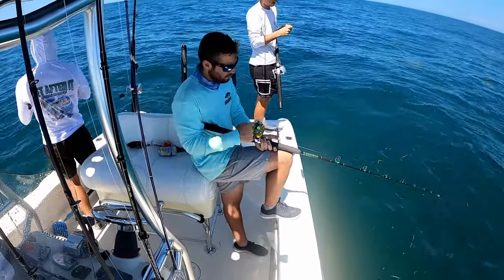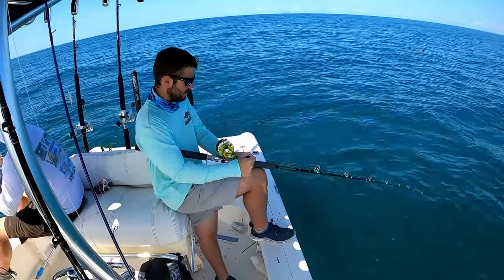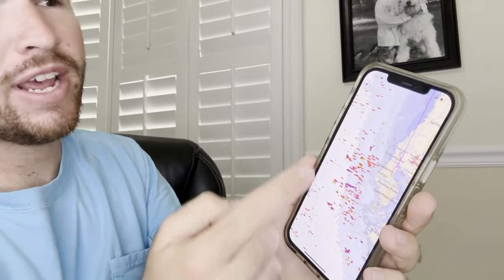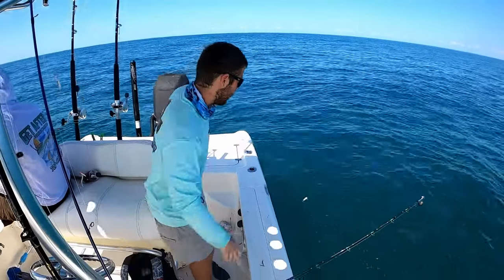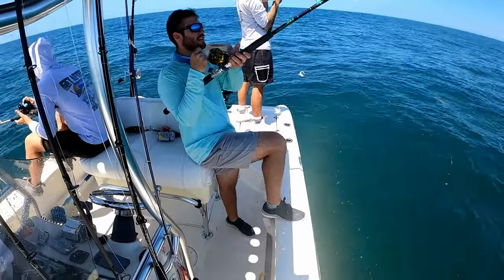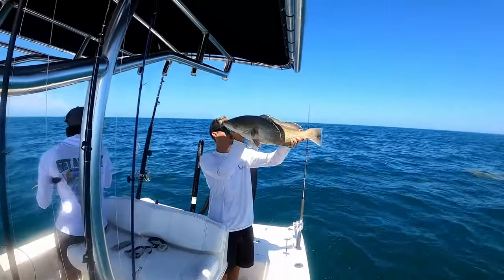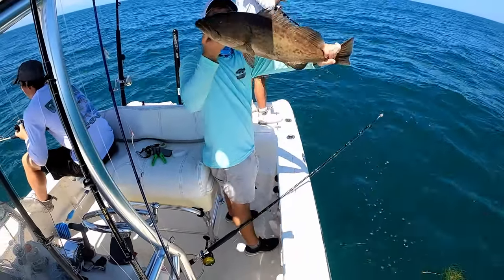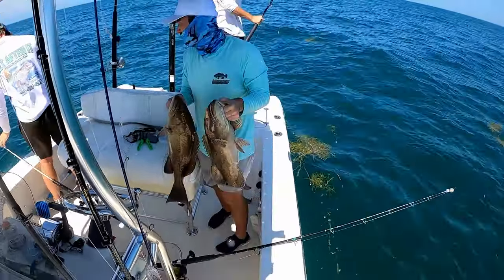Epic Shallow Water Gag Grouper Fishing With Strikelines Fishing Charts!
In todays video we do some early season gag grouper fishing. I used the Strikelines hardbottom hd fishing chart.to find some new spots and it was pretty successful. Started with dead threadfins then after it chums up the spot we drop down live baits to get the bigger gag grouper. Sadly they cut our gag grouper season again to closing October 18th so hopefully I can get out once or twice.

The New hardbottom hd charts are epic and cant wait to explore new areas with it. Be sure to be aware of fishing exclusion zones like the steamboat lumps where you cant fish. 3 of the spots explored with the drone today were exclusively hardbottom hd chart spots. Highly recommend them and have been thoroughly impressed.

Get Your Boat Cleaning Supplies from better boat!! Their brushes are really high quality for a great price.